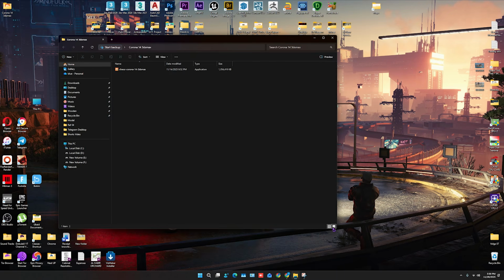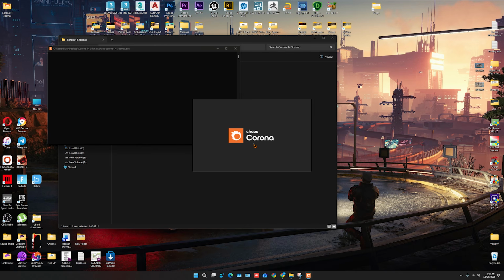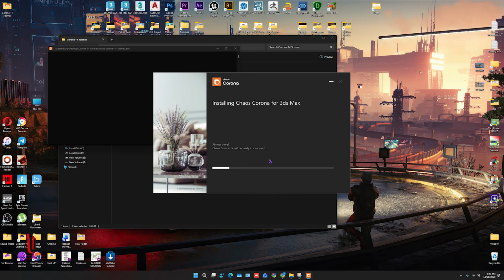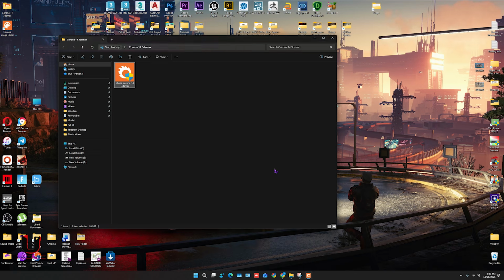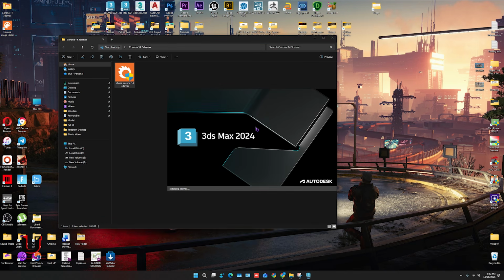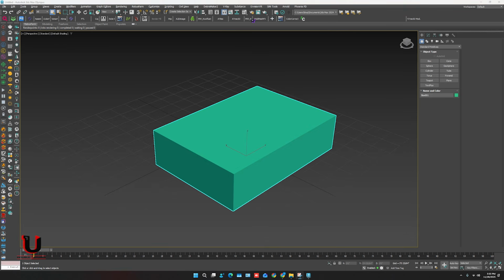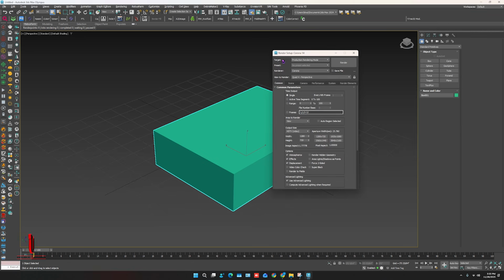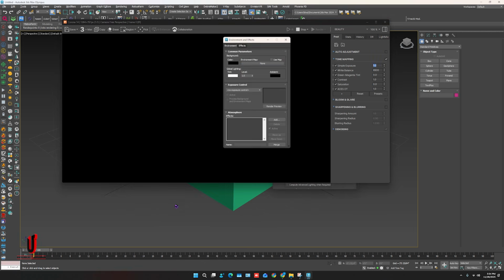How to Install Corona Renderer 14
Install New Version of Corona Renderer
Corona Renderer 14 installation
Learn how to install Corona render
Chaos Corona 14 for 3ds Max

Thanks...

Links.

Services:

- 3D Landscape Design
- 360 Panoramic Views
- 3D Birds-eye View